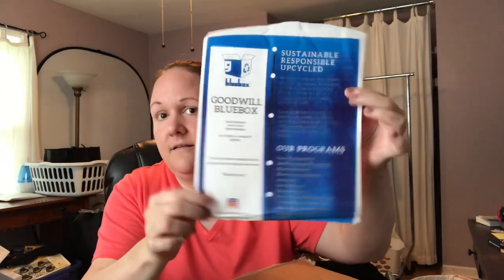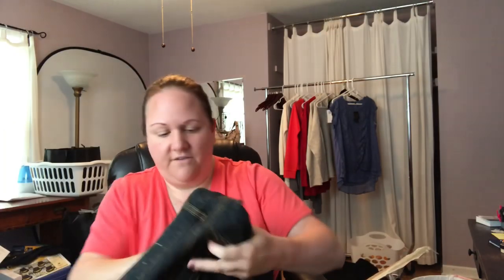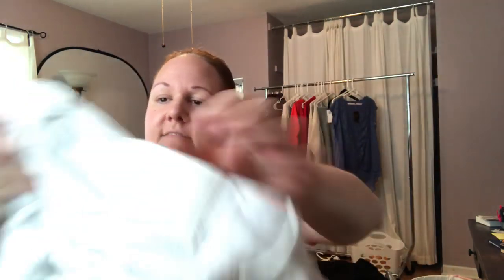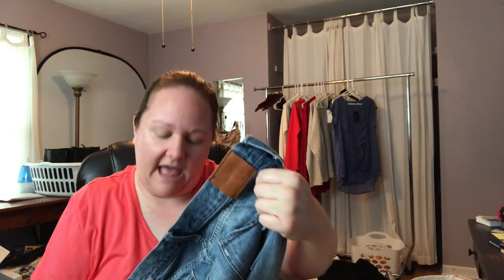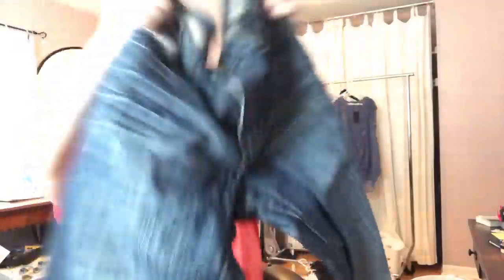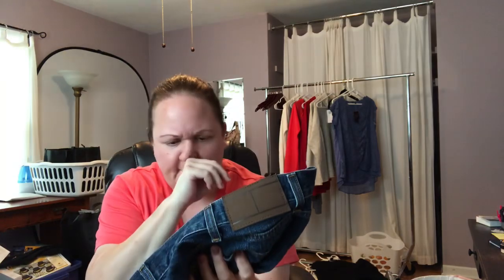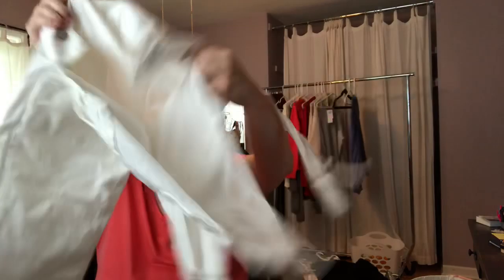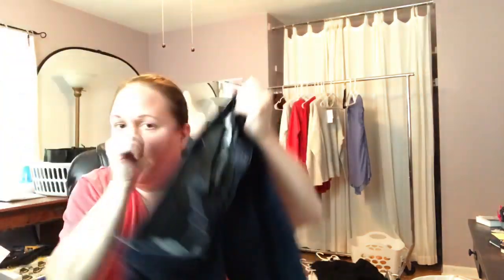Goodwill Bluebox Repurposed Denim Box | 10-12 Jeans for Only $19.99 | DIY or Resale